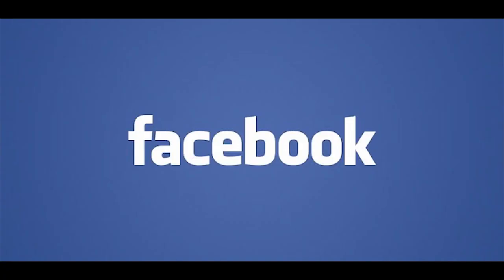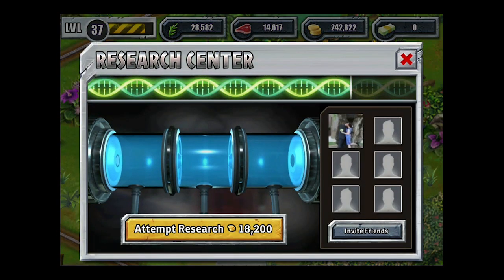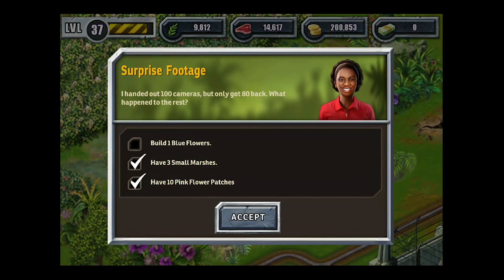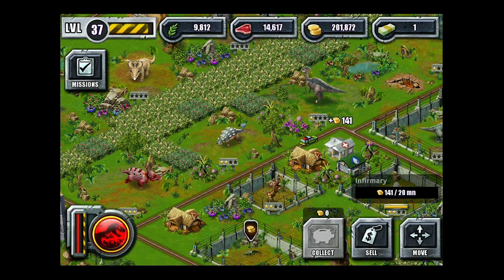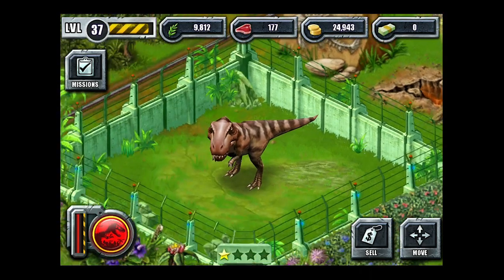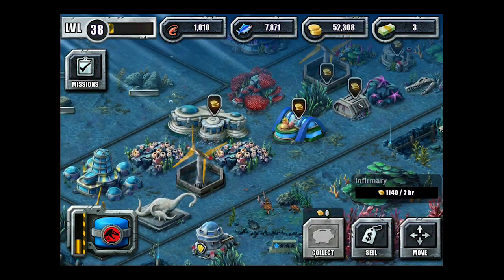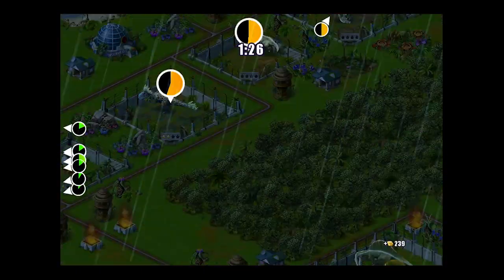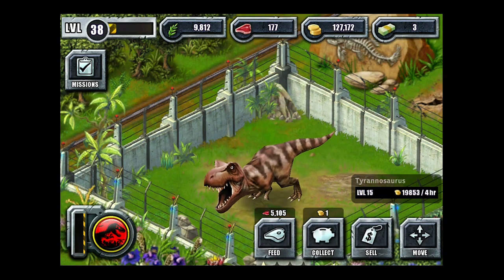Monthly Mobile: Jurrassic Park Builder